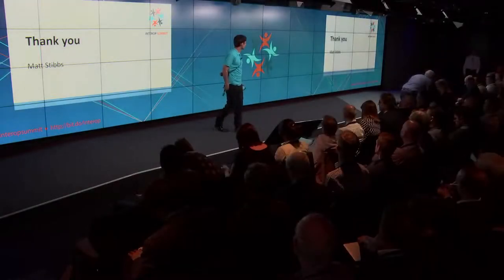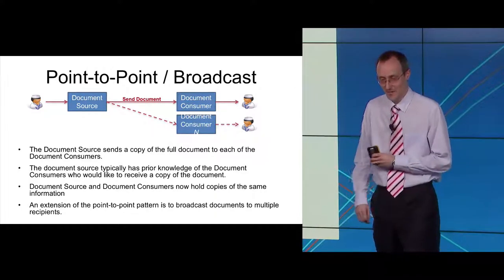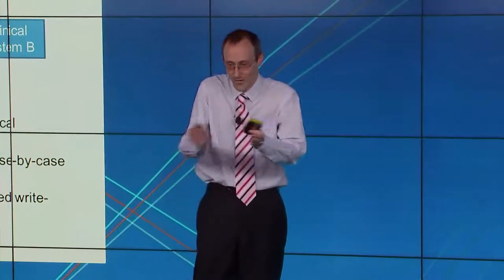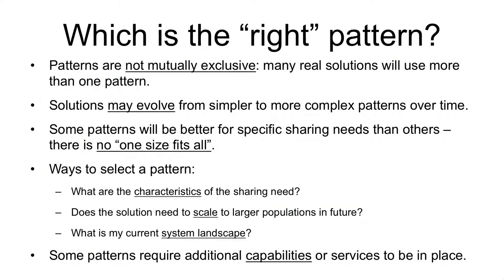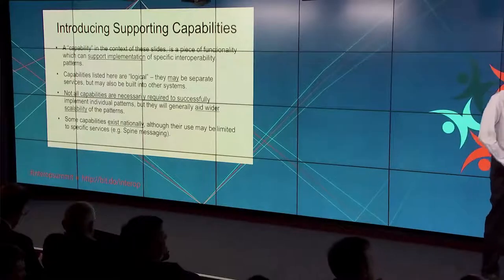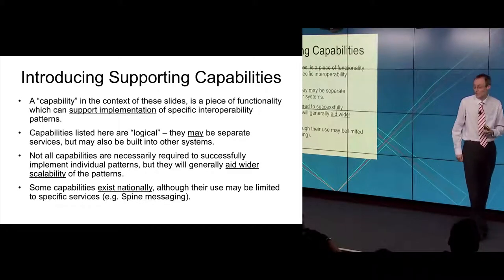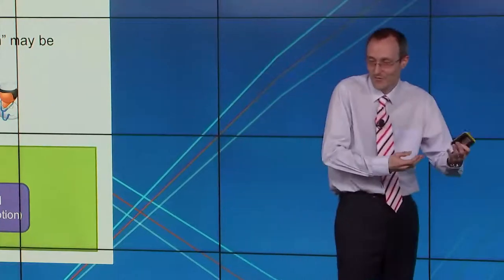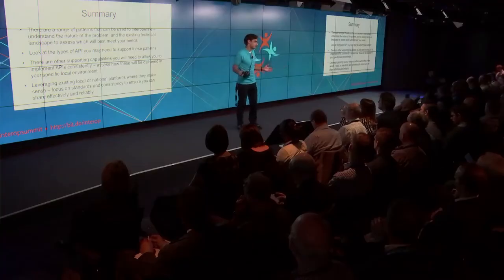Day 1-06 The different designs of sharing platforms and the RESTful API future (Adam Hatherly)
Adam Hatherly
Senior Technical Architect, NHS Digital

Adam Hatherly is a senior technical architect working for NHS Digital as lead architect for the Interoperability and Architecture programme. He has been working on technology solutions for health and social care informatics for around 8 years, including work on national systems as part of the NHS national programme for IT. He has also been involved in driving the strategy for interoperability, both within NHS Digital and across health and social care by developing national resources and standards to support local delivery of solutions. A passionate advocate of open standards and open source technology, Adam is involved in a number of open source integration initiatives, and still gets hands-on and contributes to open source projects whenever he can.